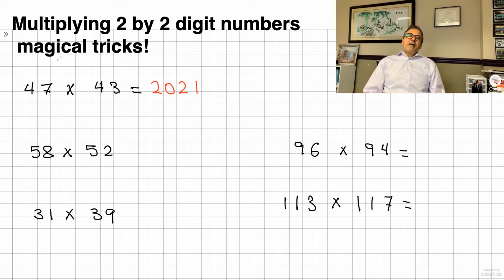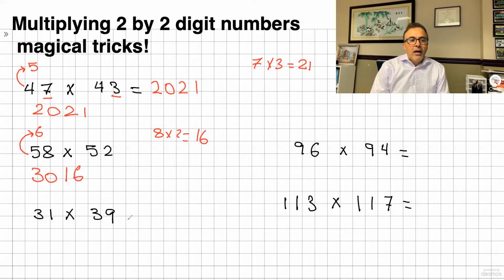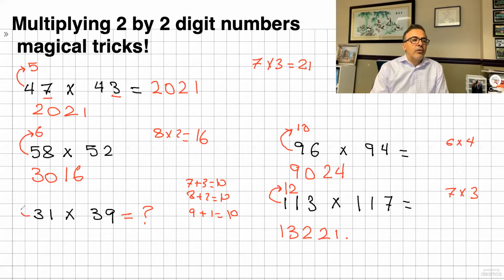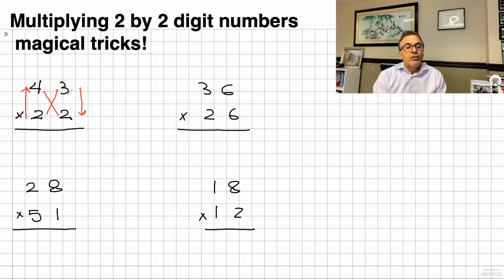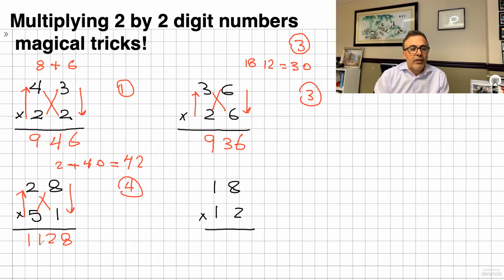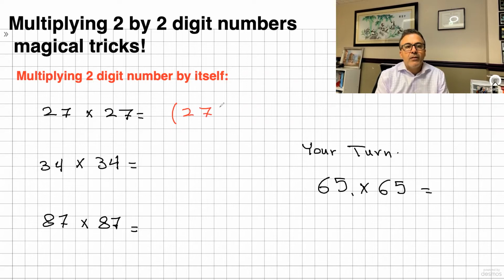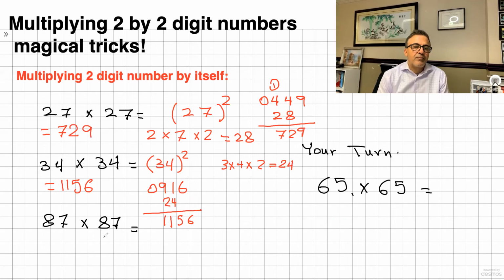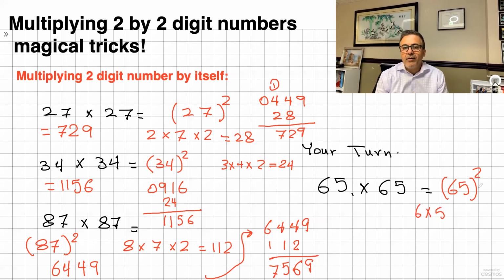Multiply any two 2 digit numbers in 3 seconds.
In just 3 seconds learn to calculate faster than any calculator. Your can power-up your weak Math muscle and turn it into a bulging bicep. Math will be so easy for you.

Here you can:
- Learn Fast Maths Multiply Tricks.
- Learn How to Multiply any two number in 3 second.
- Learn How to calculate multiplication of any numbers in fast way.
- Learn multiply two digit by two digit numbers.
- Multiply two Digit Numbers having Same Tens digit and Ones Digits Sum is 10.